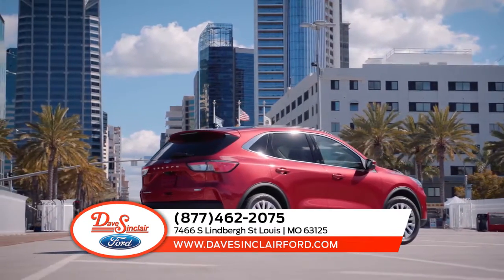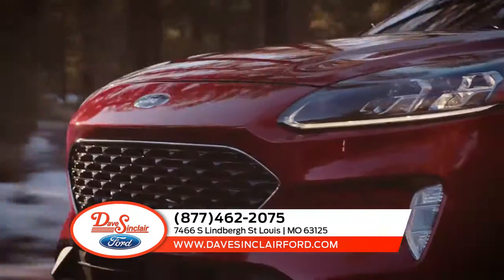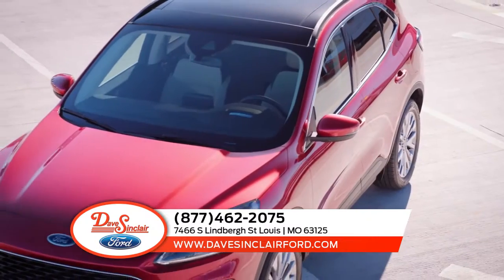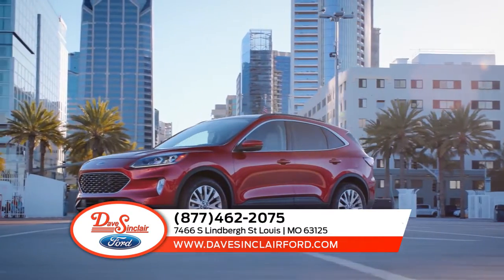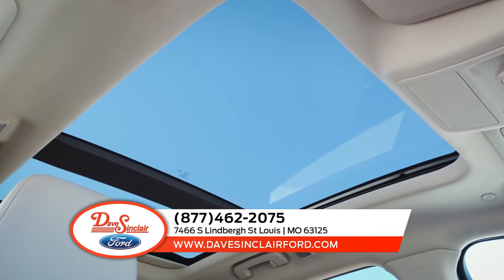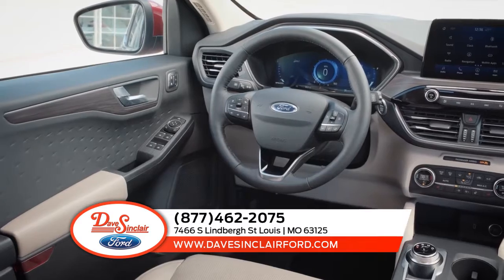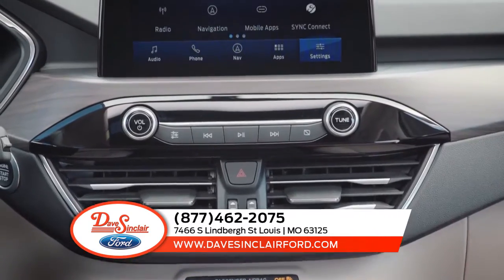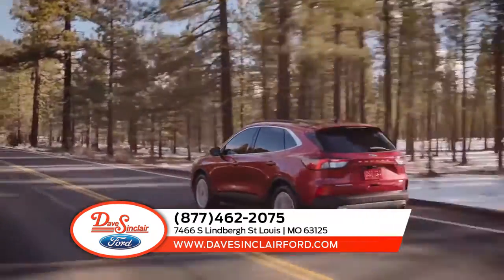2020 Ford Escape St. Louis MO | New Ford Escape St. Louis MO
Dave Sinclair Ford has one of the largest selections of new 2020  Ford  Escape for sale in St.Louis. We have all the available new Ford vehicle information like updated window stickers, photos, pricing and trim level options to help you make your buying decision.         Our St. Louis Ford Dealership has been your local St. Louis Ford Dealer for over 50 years.

We are your St. Louis, Sunset Hills, Arnold, Imperial, and Hazelwood, MO community Ford dealer. Our store also serves as an Illinois Ford Dealership for areas like Columbia, Granite City andCollinsville, IL. We have all Ford makes and models to offer including the Ford F-150s, Explorer, Expedition, Edges, Fusion, and Escape. Be sure to ask about our new Ford Pass Rewards Program with 2 years of free maintenance and VISA Rewards. We also offer the ability to buy your vehicle online and get pick-up and delivery for sales and service.

DON’T FORGET WE ALSO BUY CARS FOR CASH!

Visit us: 7466 S Lindbergh Blvd | St. Louis, MO 63125